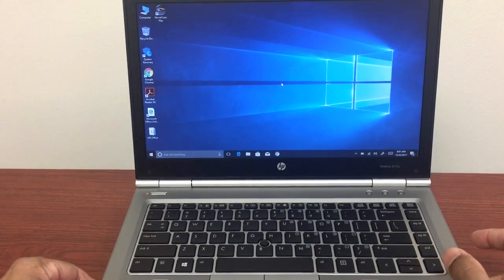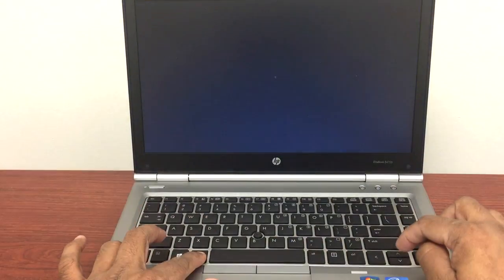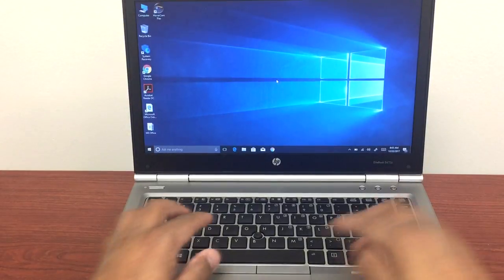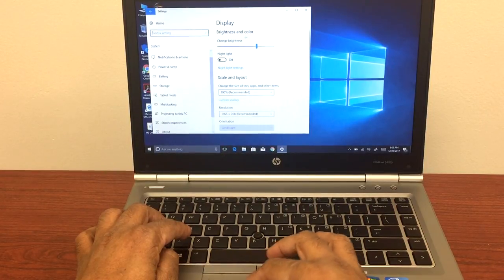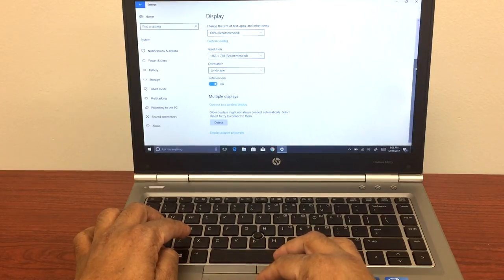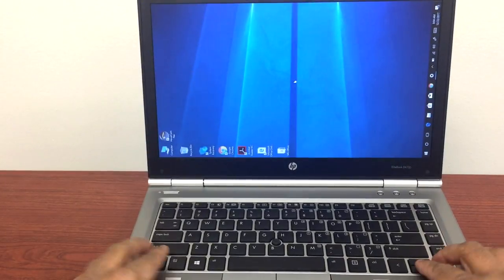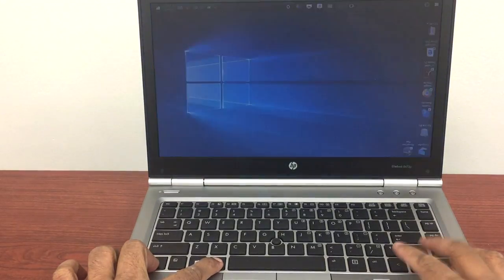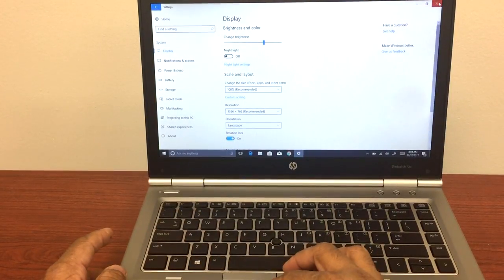How To Rotate Screen on Laptop || Enable or Disable Auto Rotate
How To Rotate Screen on HP || Enable or Disable Auto Rotate

Shortcut Keys to rotate: Ctrl + Alt + Arrow keys